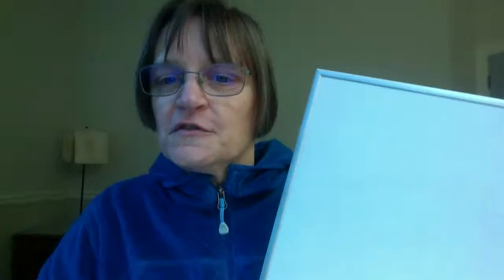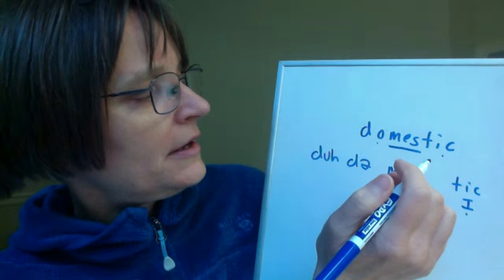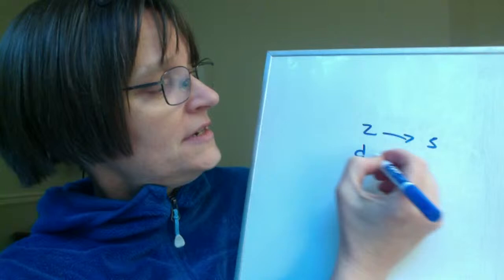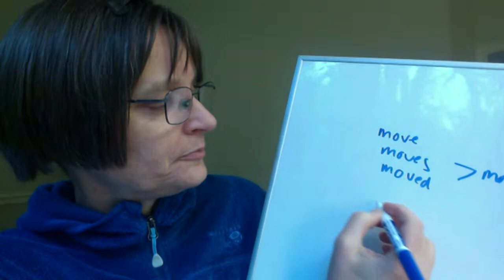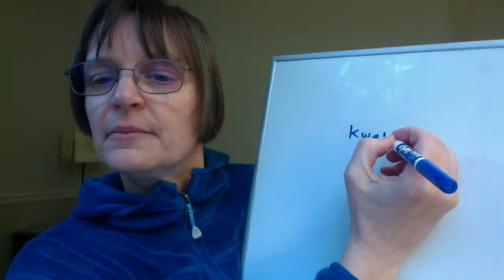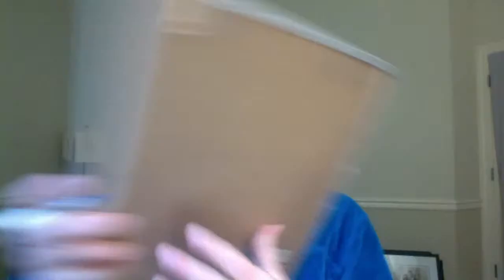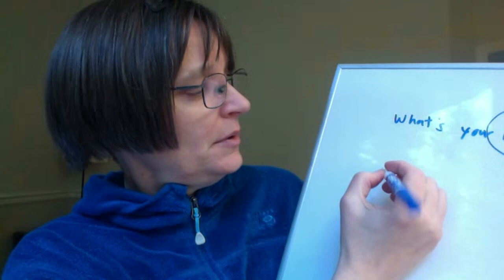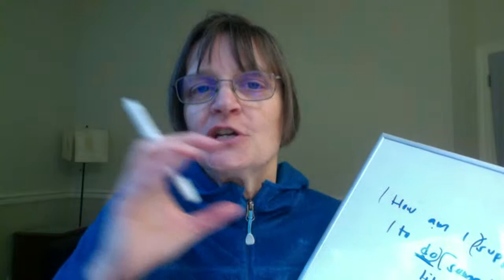American English Pronunciation Q & A Class